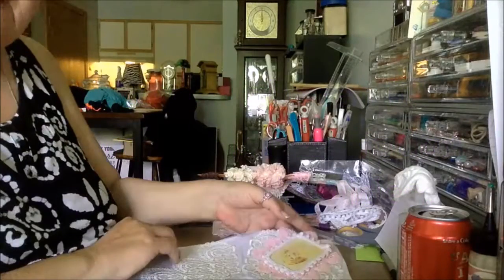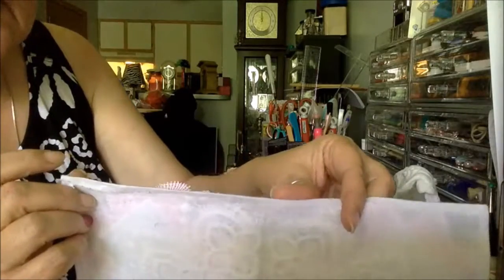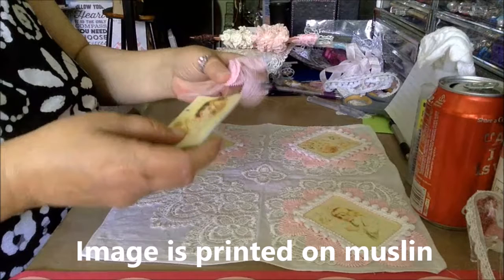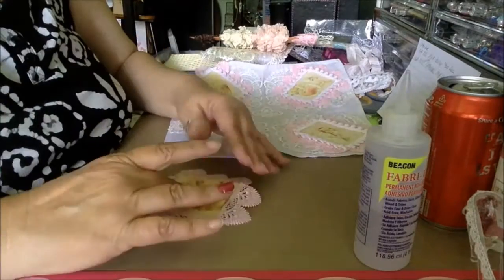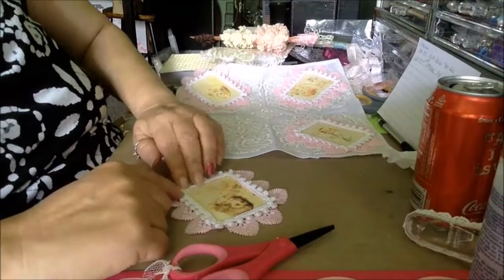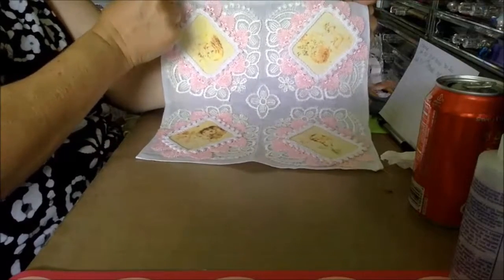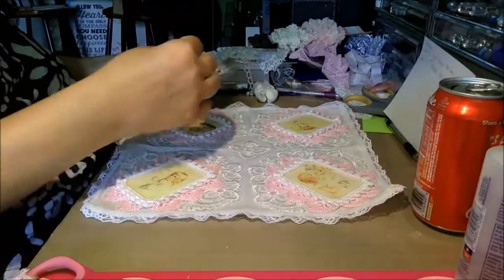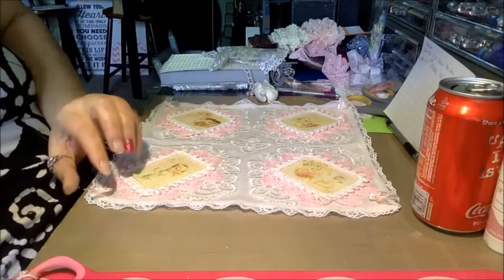DT Teresa- Altered Hankie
MISSION:  Providing affordable lace, embellishments and art/craft supplies for your DIY Wedding or craft pleasure. To offer information on how to use our products in varying ways in an enjoyable manner.

PRODUCTS: Lace, appliques, doilies, bling, pearls, sparkle, invitation closures, paper, glue, paints, alterable items and many more art/craft supplies. Bouquets and boutonniere's, one of a kind art pieces and handmade items, vintage wedding ensembles. And some items just for the fun of it!